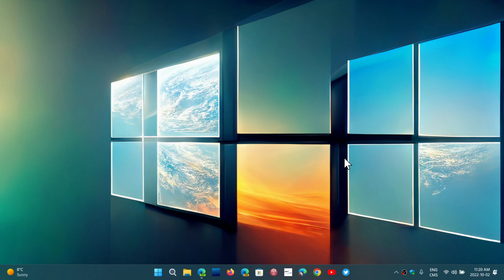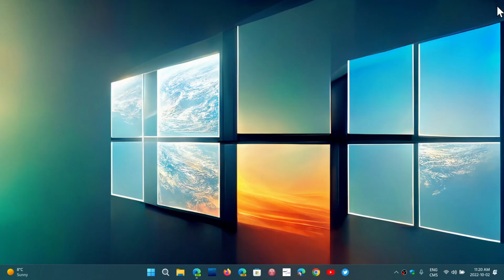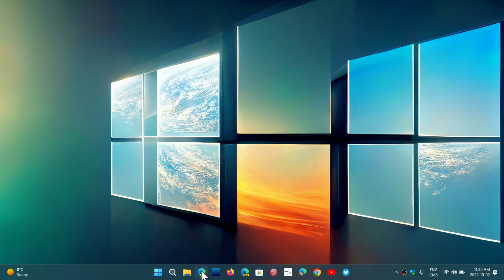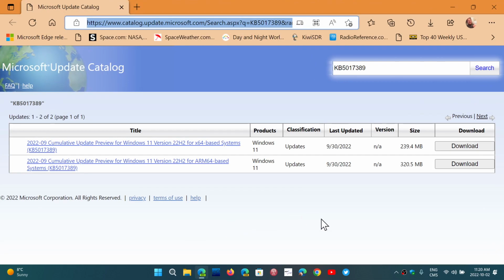Windows 11 22H2 gets its first update with many bug fixes and a few features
The first update for Windows 11 22H2 is here, boosts your build to 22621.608, you can install it manually here